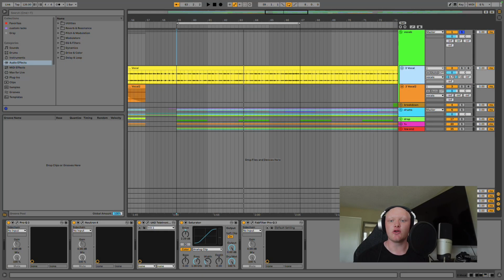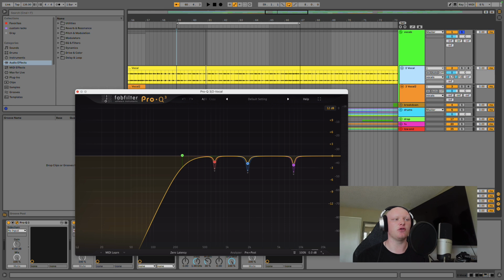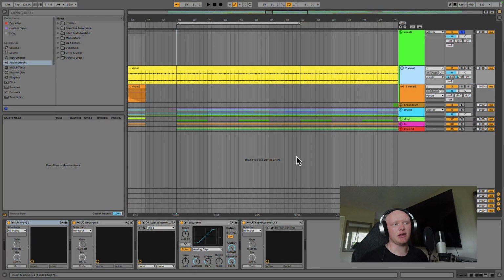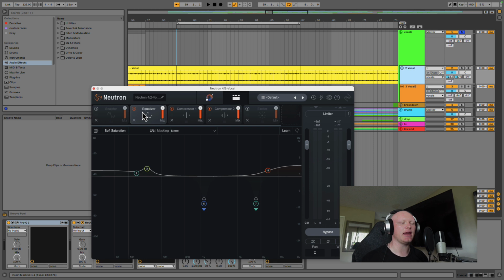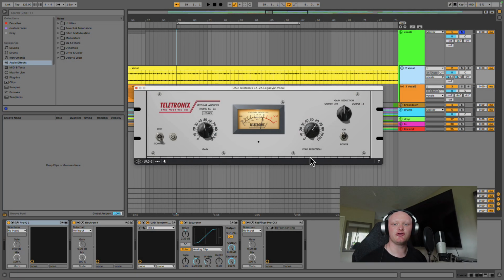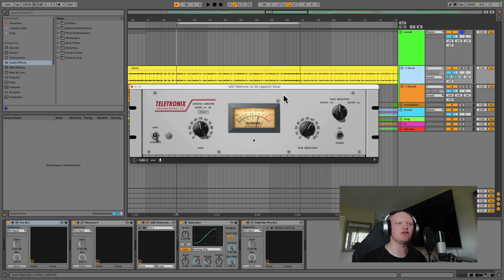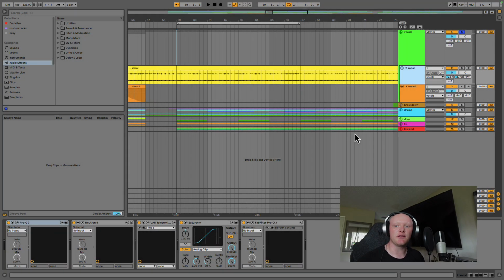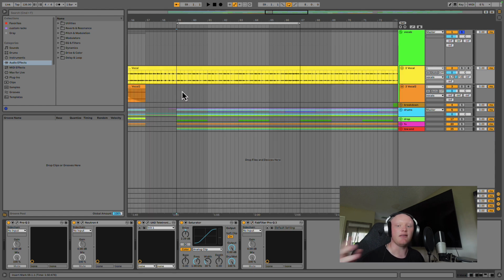How I made "Loco" - deep-dive into how the vocal was engineered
Cole-Man goes give us an insight into his engineering process in producing the vocal for "Loco", by OFFAIAH, TWAN & Cole-Man.